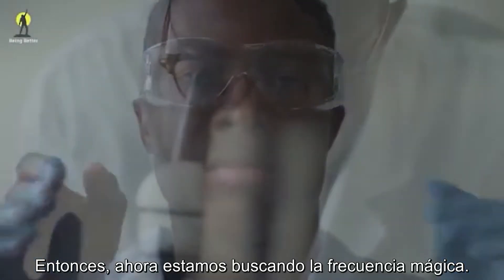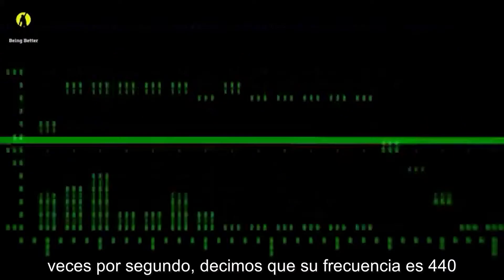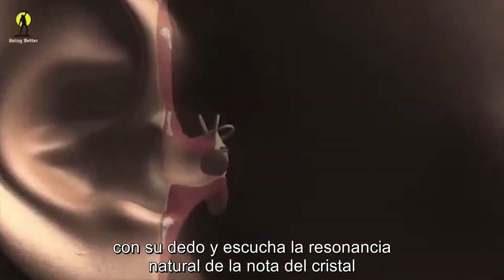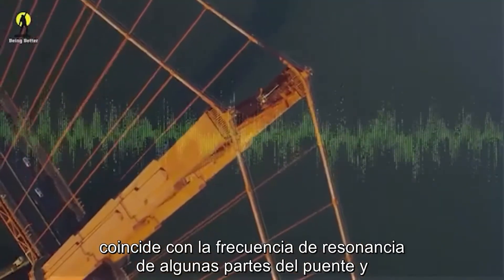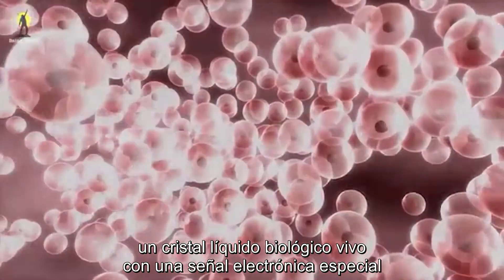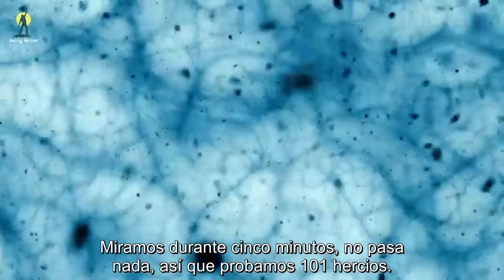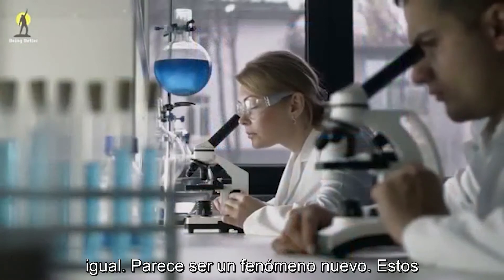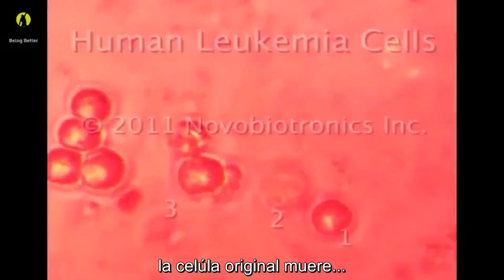Encontramos la Frecuencia Mágica con Anthony Holland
Destrucción del cancer utilizando frecuencias (Rife), por Anthony Holland